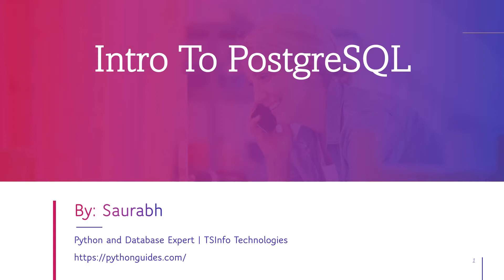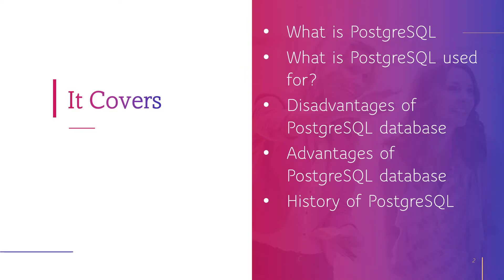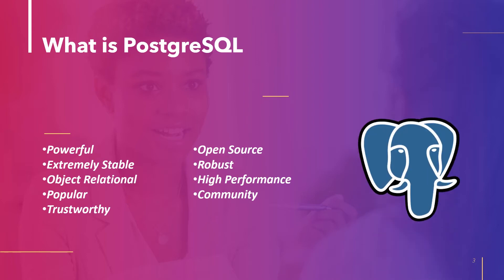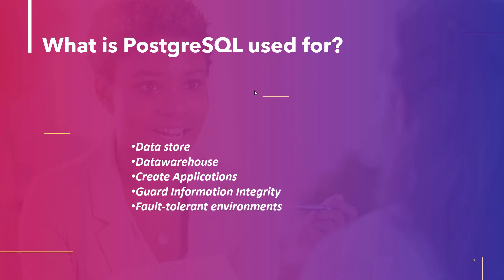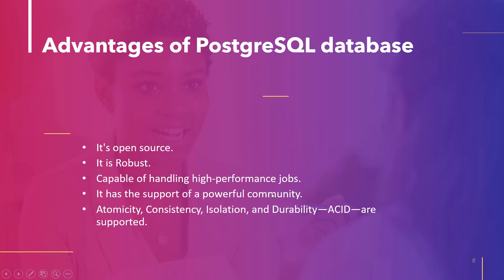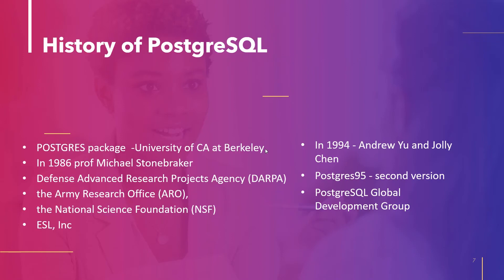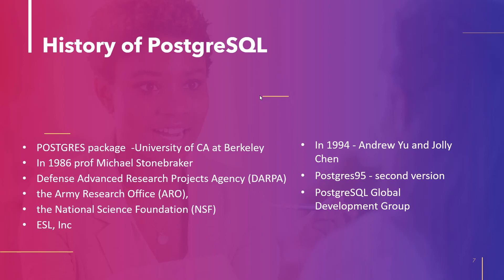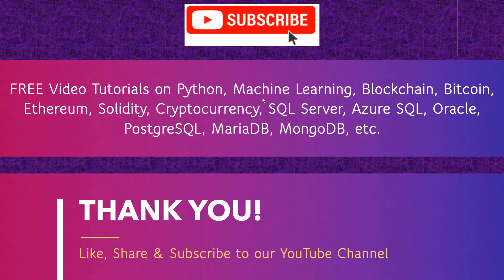Introduction to PostgreSQL | What is PostgreSQL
In this PostgreSQL video tutorial, I will explain What is PostgreSQL, including its advantages and disadvantages, and its use as a backend development tool. Also, I will discuss the history of PostgreSQL, which began in 1986 at the University of California, Berkeley, under the implementation of Professor Michael Stonebraker.

Here is the complete list of queries that we will cover.
1. What is PostgreSQL
2. What is PostgreSQL used for
3. Disadvantages of PostgreSQL database
4. Advantages of PostgreSQL database
5. History of PostgreSQL